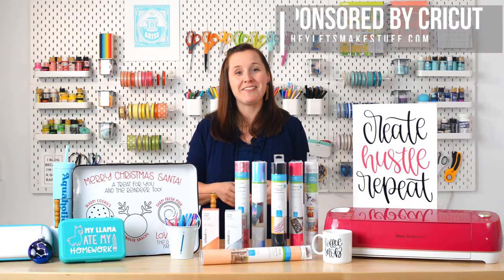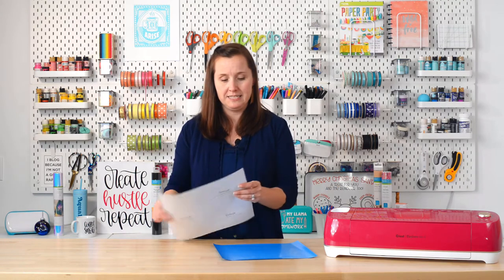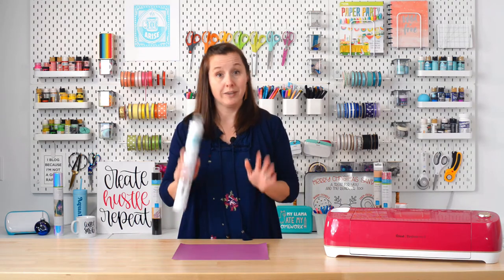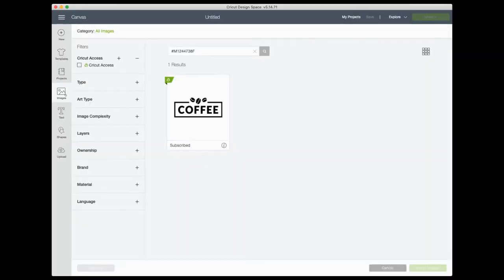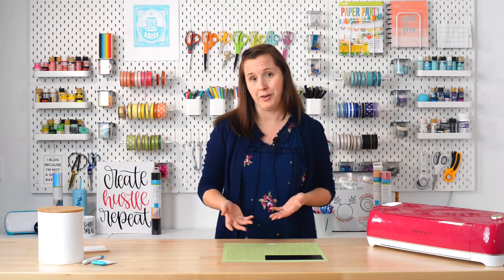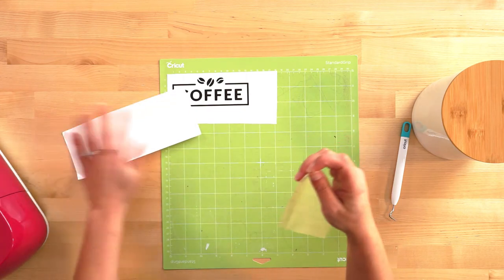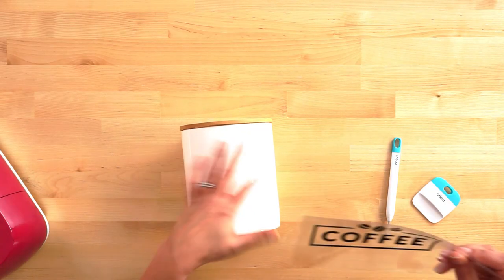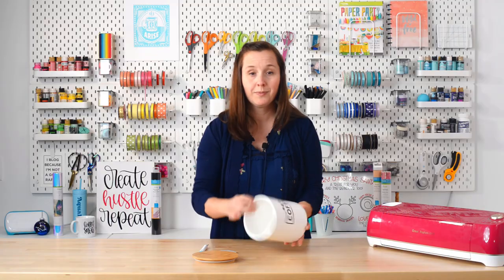All About Cricut Adhesive Vinyl!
What is adhesive vinyl? What is transfer tape? How can you tell the difference between adhesive vinyl and iron on? If you've ever asked these questions, I'm here to help! Learn all about Cricut adhesive vinyl in this video, including a project that will show you how to use it, from start to finish!

Canister
Cricut Design Space File

Hey, Let's Make Stuff!

When it comes to my blog, I’ve always been a maker. When people ask what I blog about, I usually respond: “I make stuff.” And I love sharing what I make with you, and empowering you to make stuff yourself! I hope you enjoy what you find here, and I look forward to connecting with you!

Share your project pics with me in the comments below!